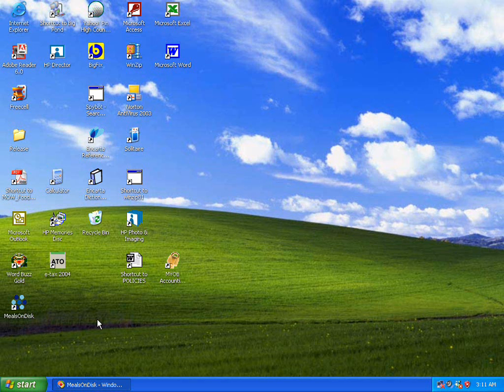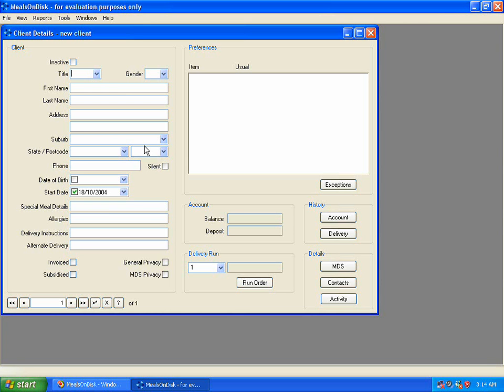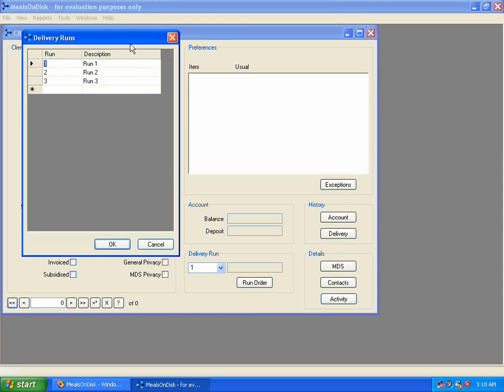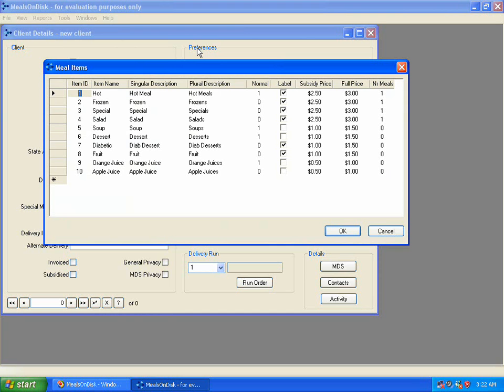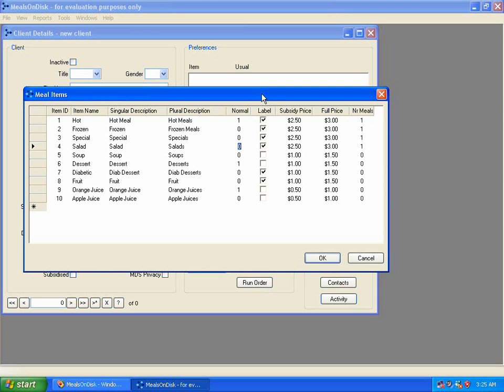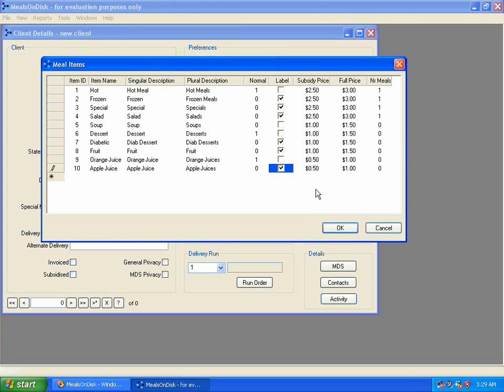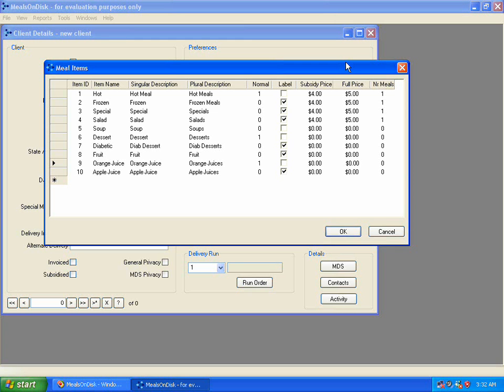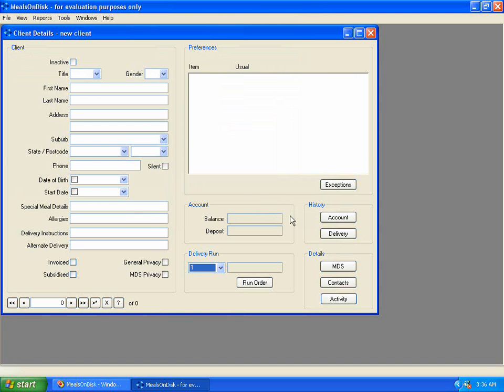Configuration Demo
MealsOnDisk Configuration Video